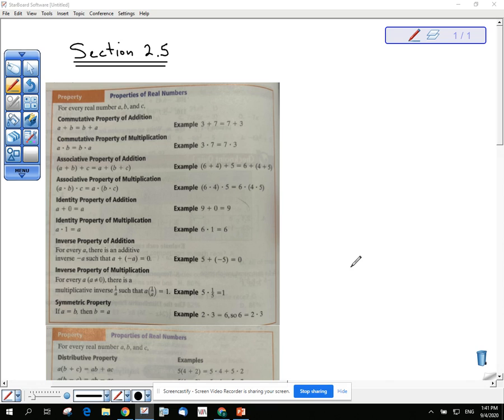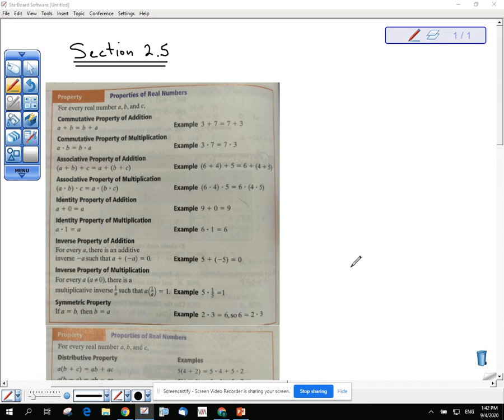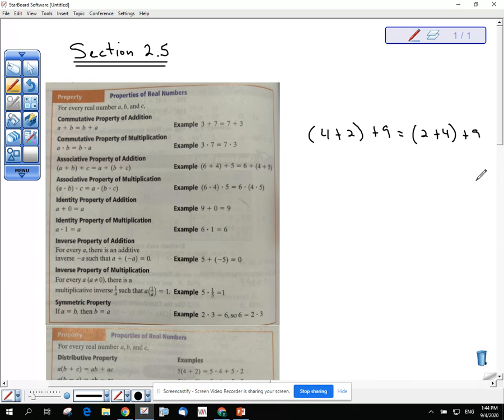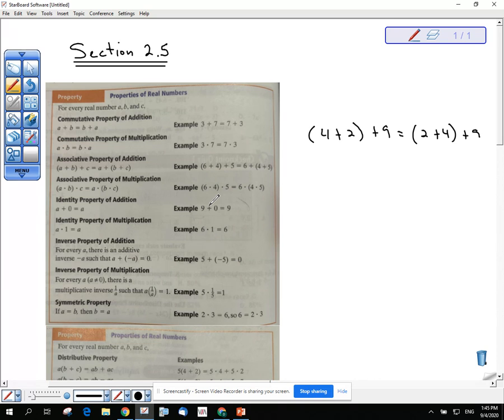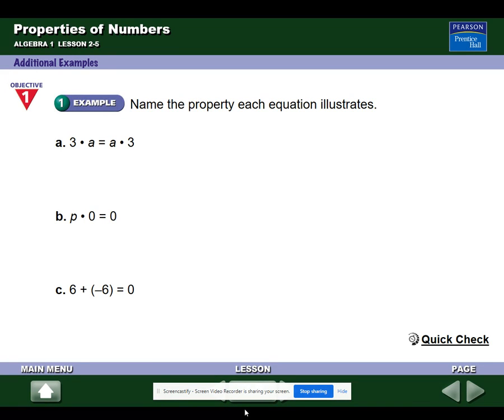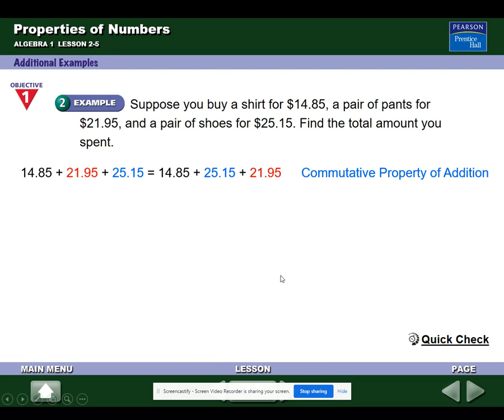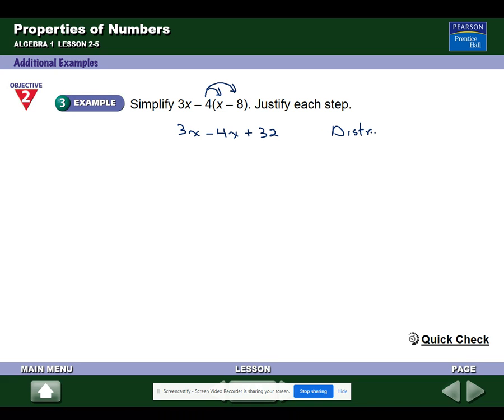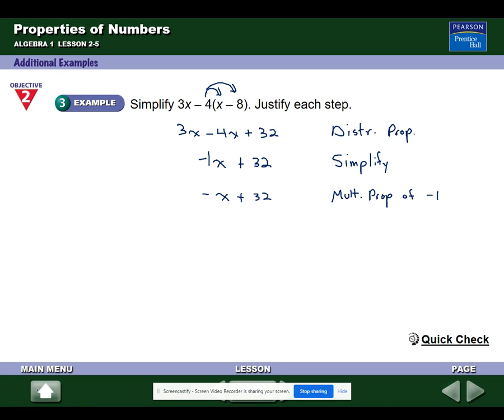Algebra 1 - Section 2.5